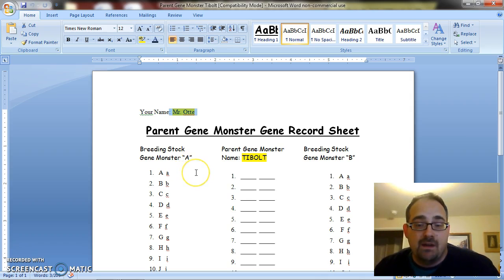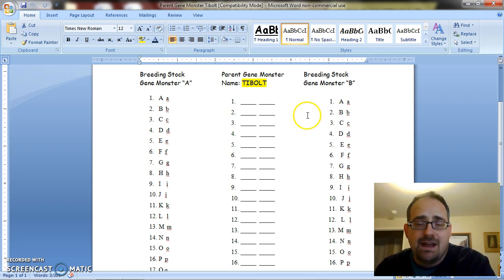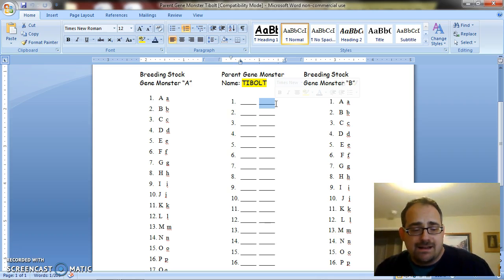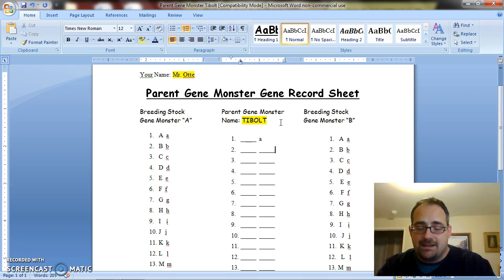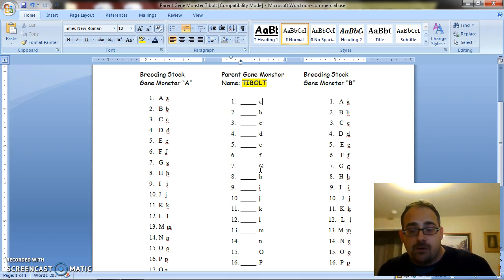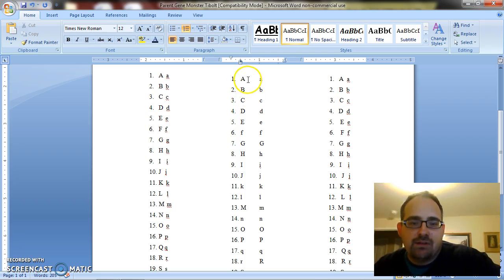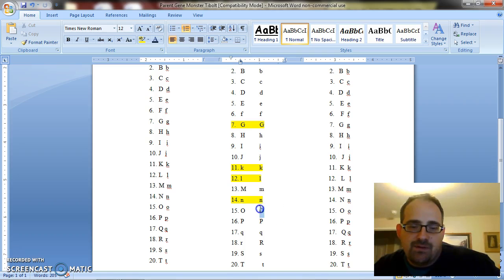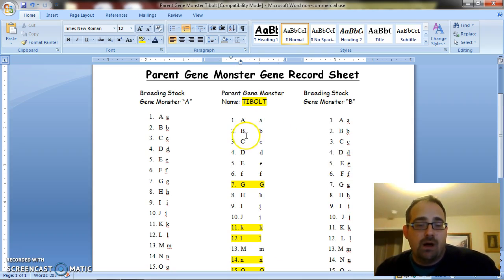1 - Make a gene monster